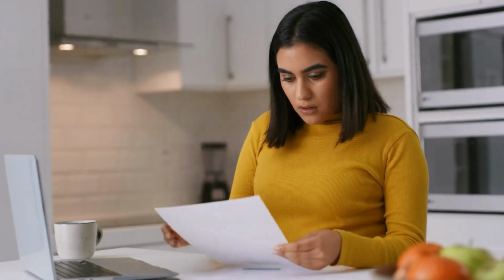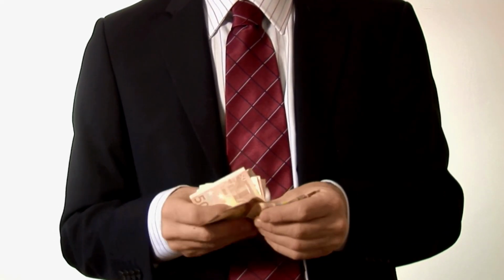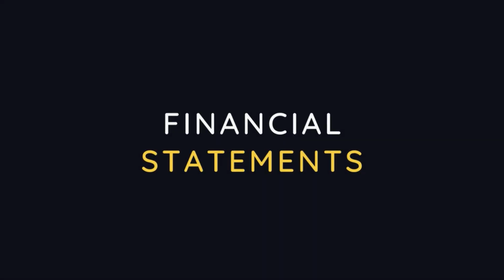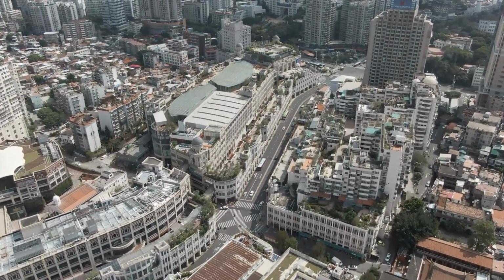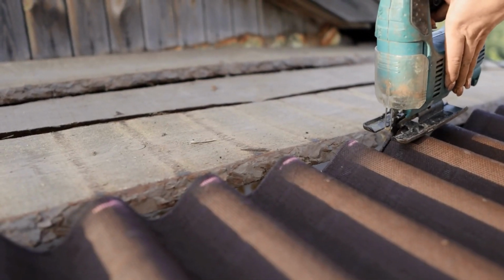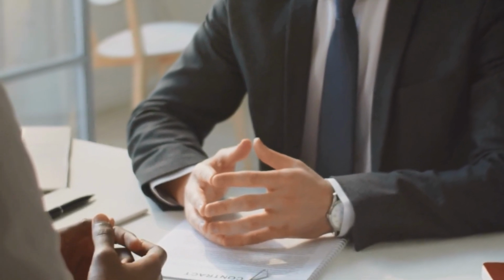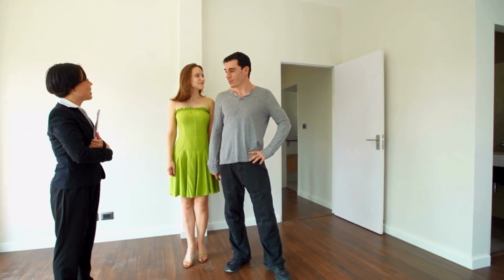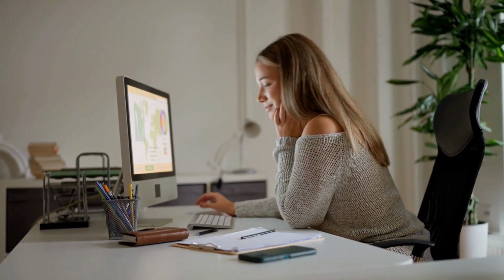Step by Step Guide to Buying Your First Rental Property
In this video, we'll show you how to buy your first rental property step-by-step. We'll cover everything you need to know to make this a successful investment, from researching property to understanding mortgage terms.

If you're looking to invest in real estate or start your own rental property business, this is the video for you! We'll show you everything you need to know to get started. After watching this video, you'll be able to buy your first rental property with ease!